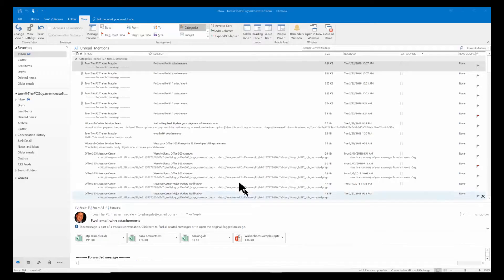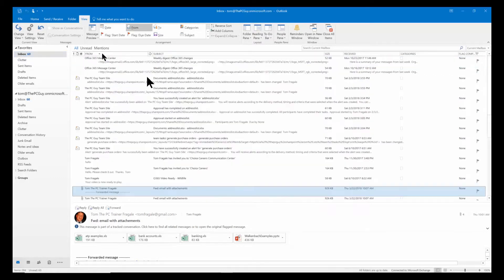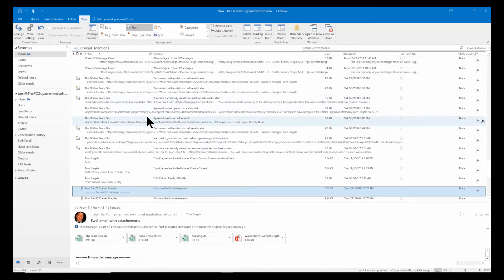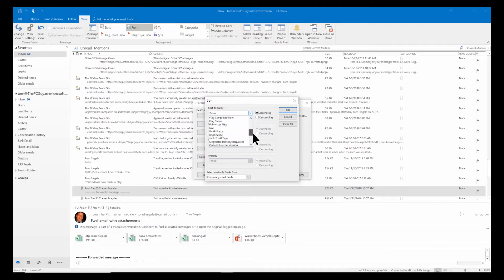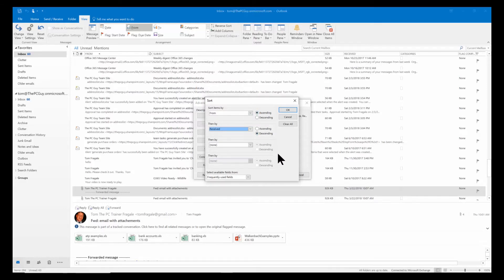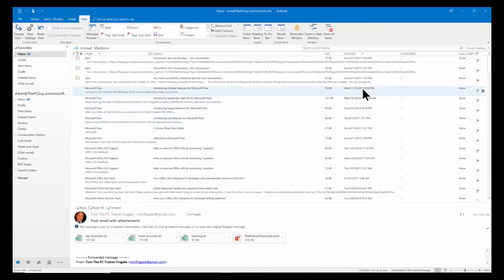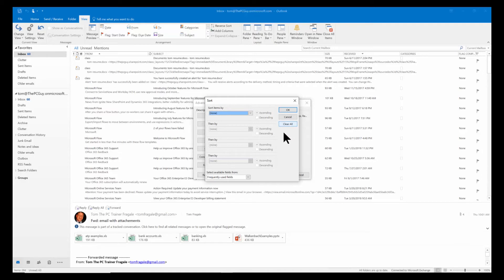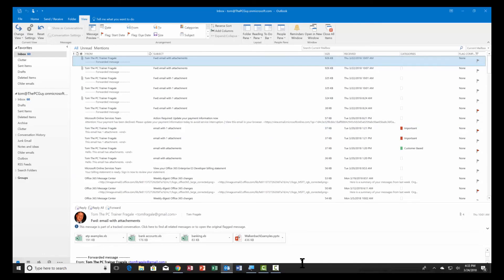How to Sort by Multiple Columns in Outlook